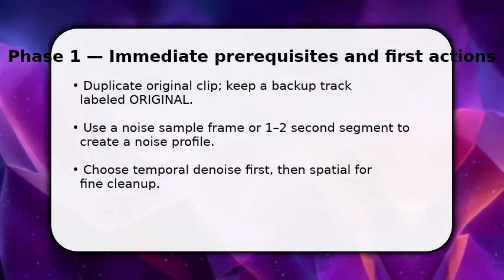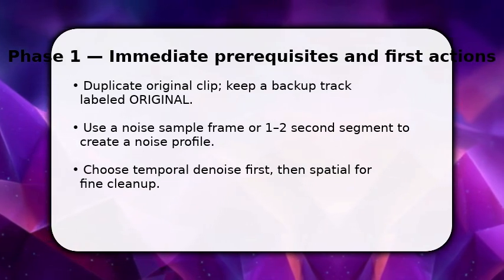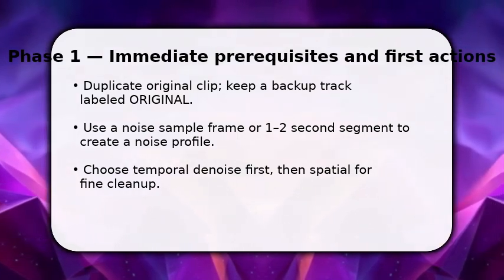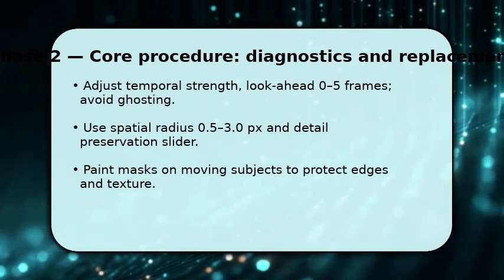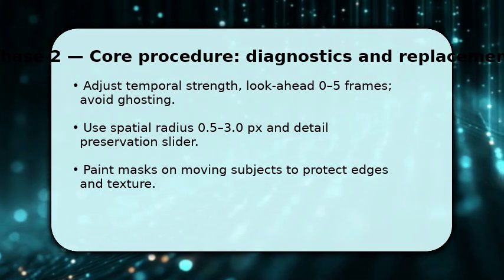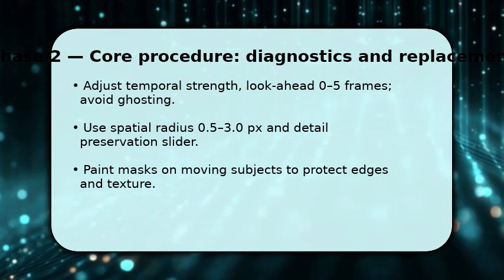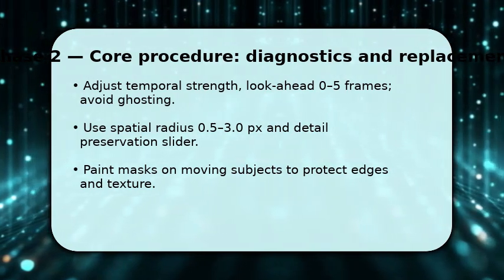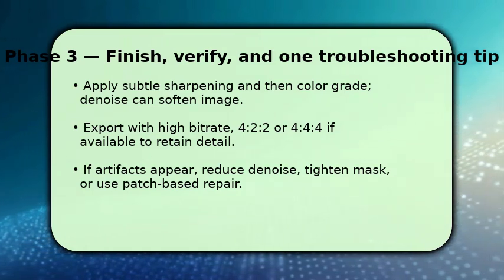How to Remove Noise Video - Step by Step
How to Remove Noise Video - Step by Step | 🔒 Surfshark VPN Deal — Stay private and secure. $1.99/mo + 3 Months Free ▸

Learn the essential techniques for noise reduction in videos. This step-by-step guide will walk you through various methods, including software tools and manual adjustments to enhance your video's clarity.